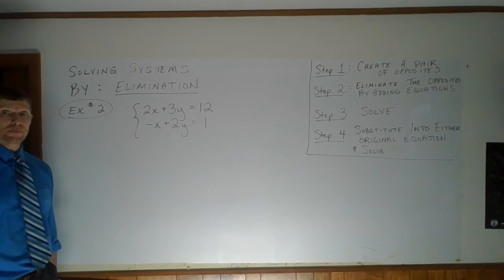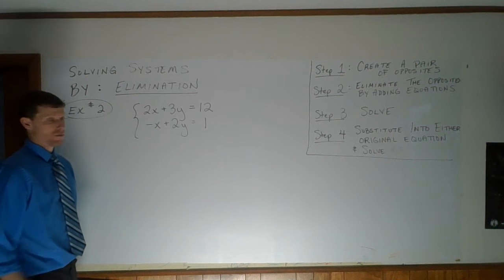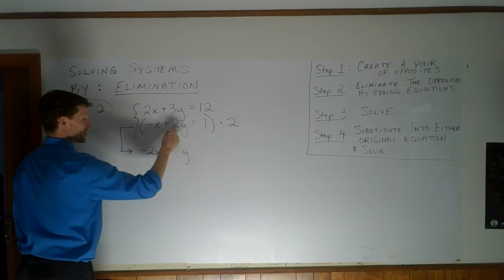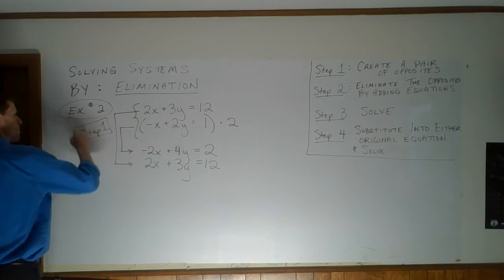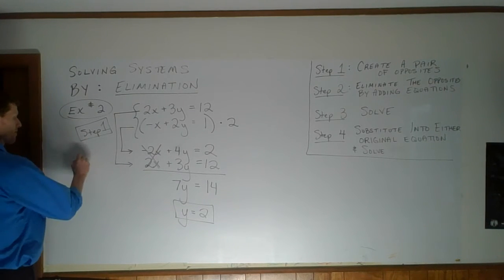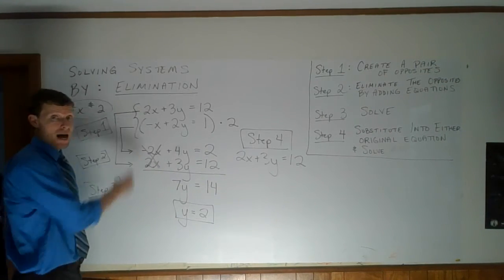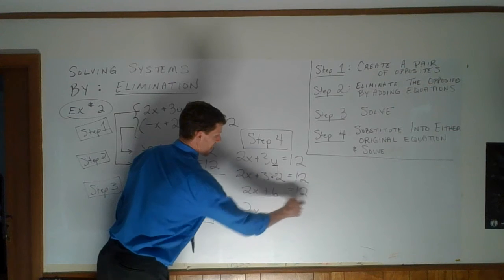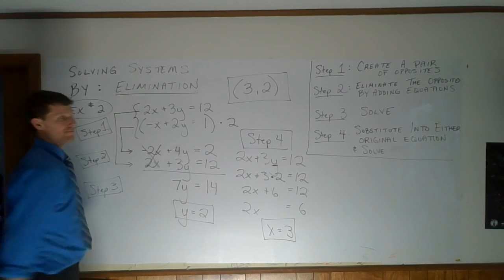6-4-2 Solve Systems By Elimination 2